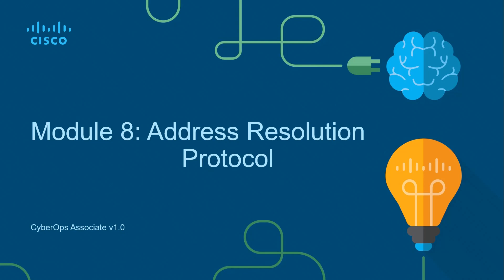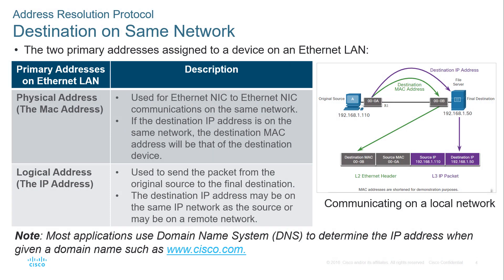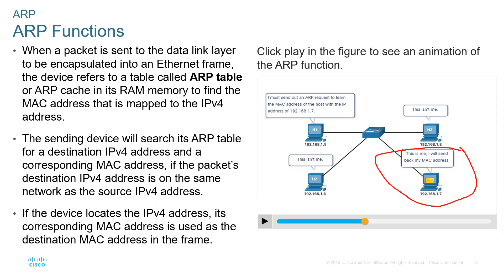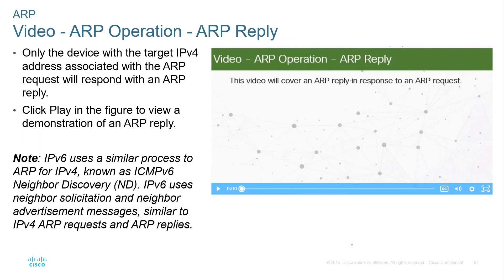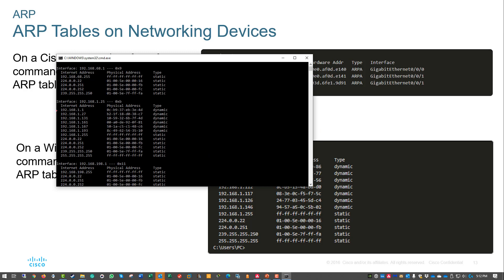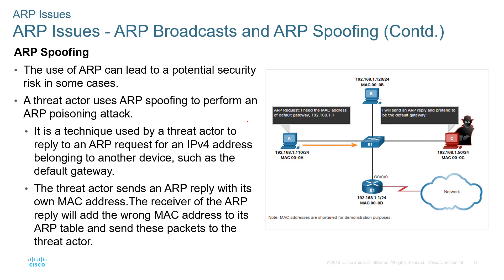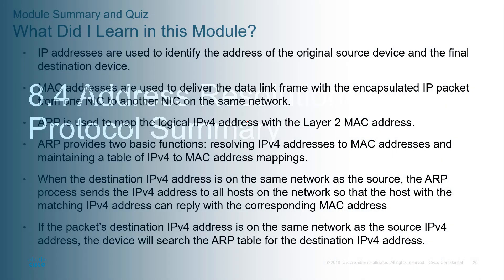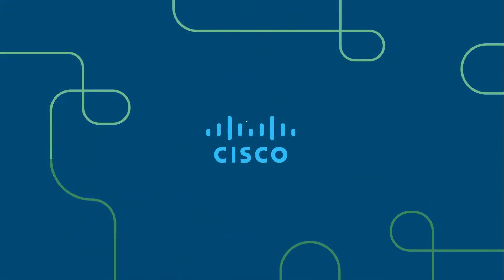Cisco - CyberOps Associate - Module 08 - Address Resolution Protocol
Module 08 - Address Resolution Protocol